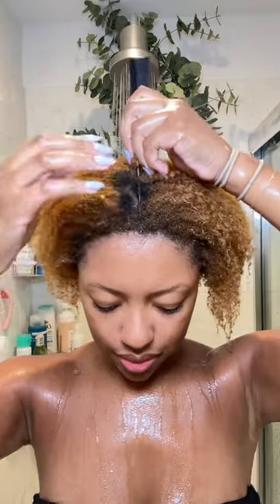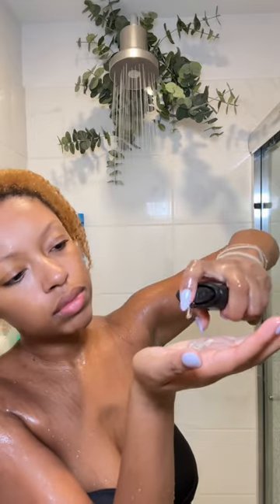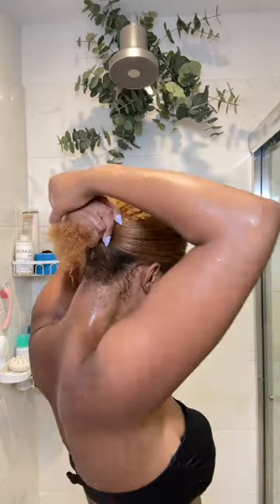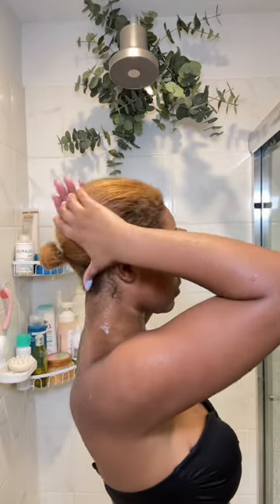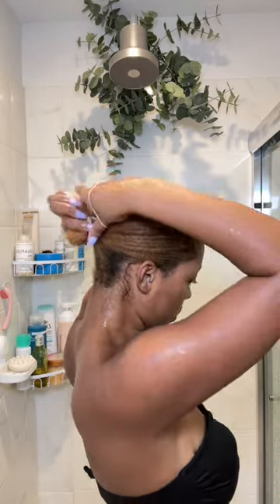easy low bun tutorial for type 4 hair 💕